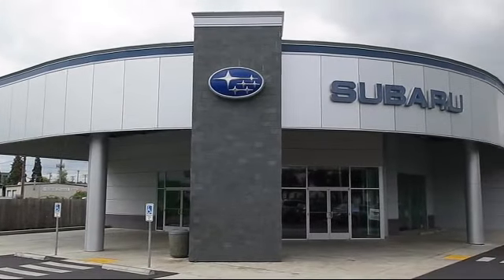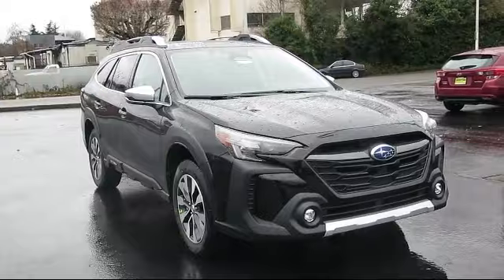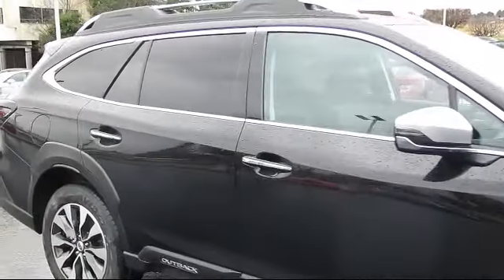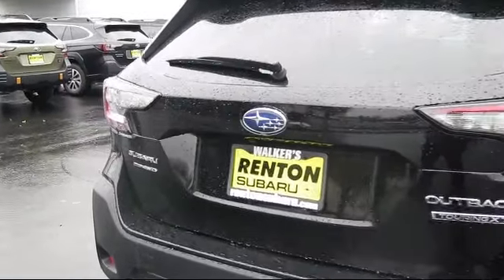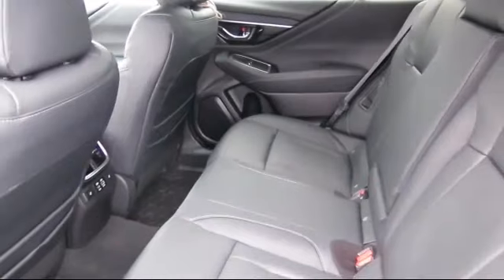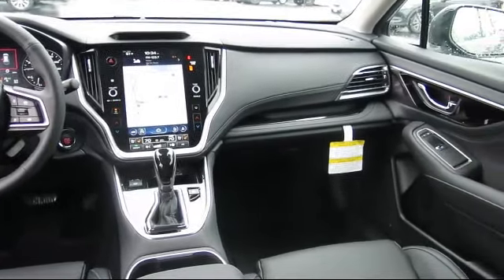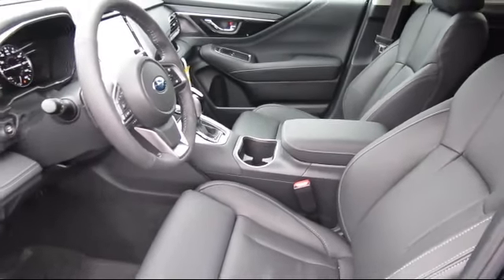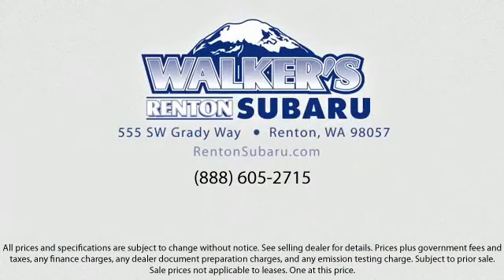2023 Subaru Outback Touring XT Seattle Bellevue Renton Kent Auburn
2023 Subaru Outback Touring XT Stock Number: WS4727 Vin:4S4BTGPD9P3141218.